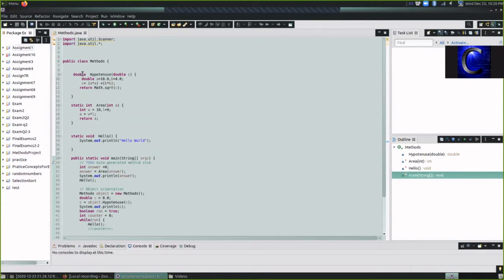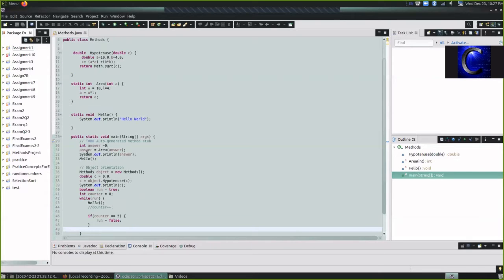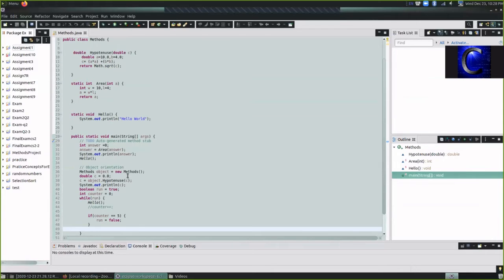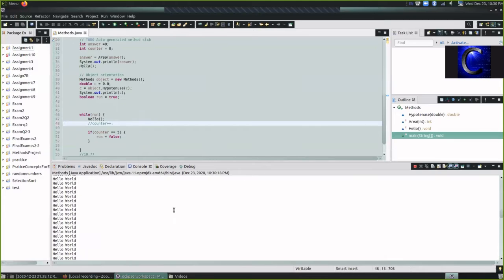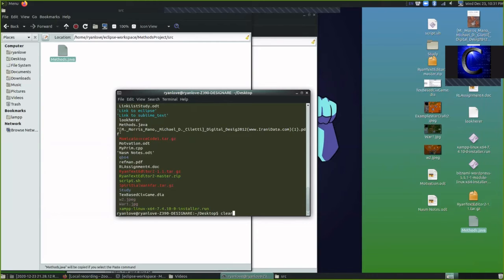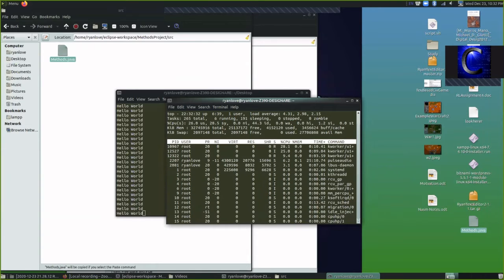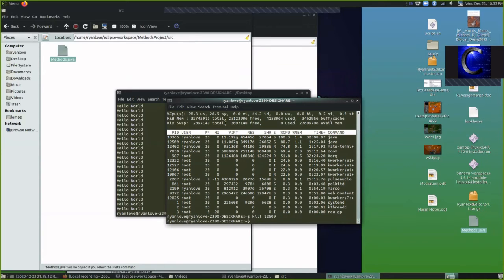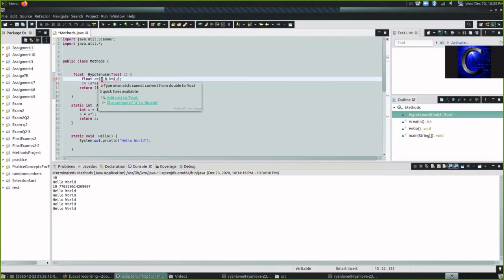Methods/Functions in Java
This video explains the basic of methods in Java.